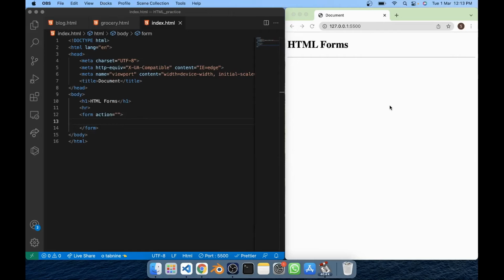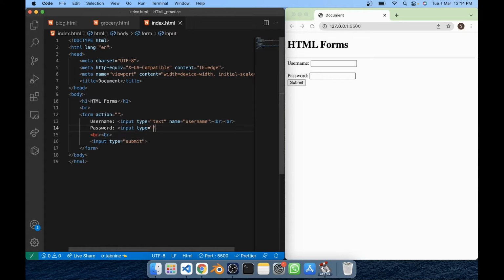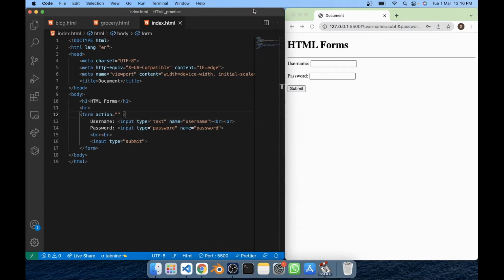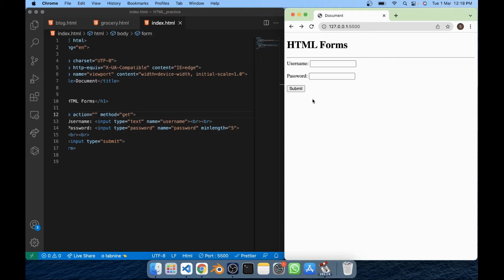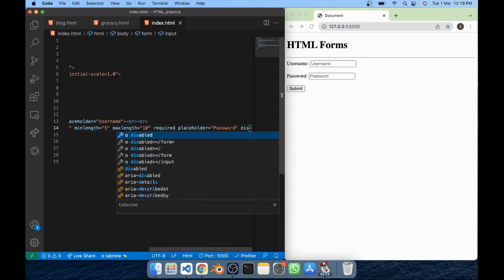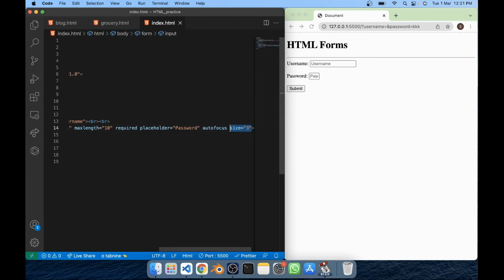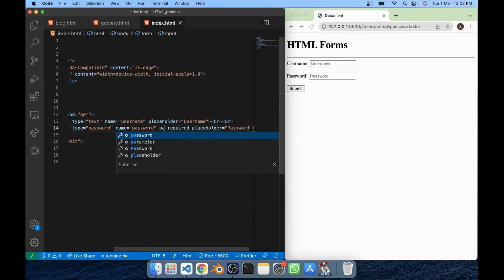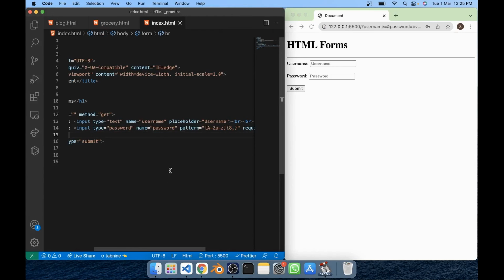Input type password in HTML form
In his video you will learn how to use input type password and attributes of it.

Happy Learning.